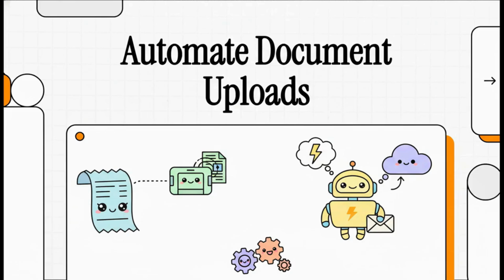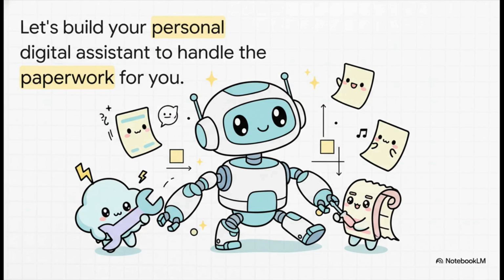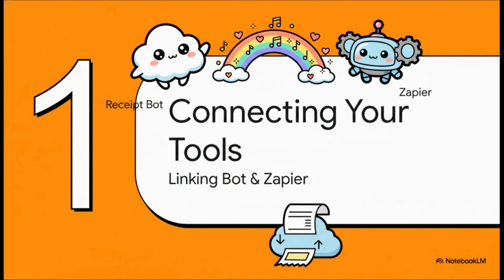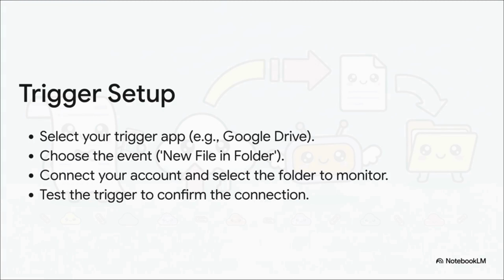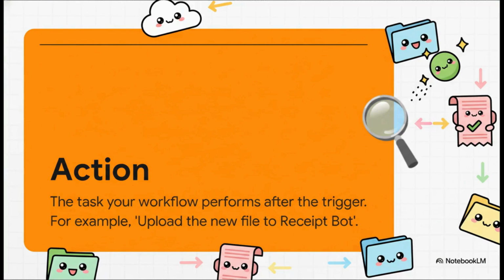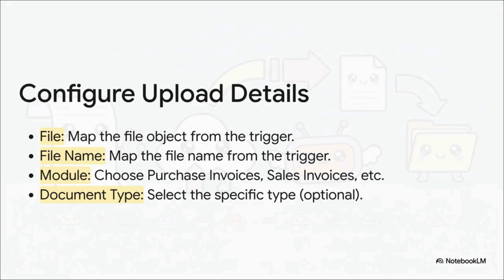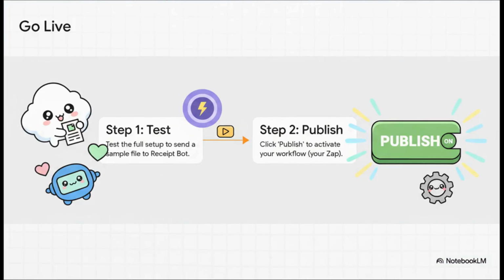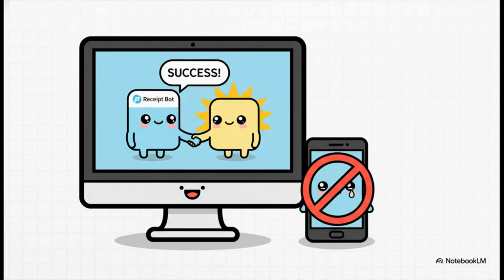Automating Document Uploads via Receipt Bot and Zapier Integration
Busy season doesn’t have to mean busywork.

From automated receipt capture to invoice reminders and bank reconciliation, these 5 Zapier workflows help accounting firms save time, reduce errors, and stay in control.

Less chasing, More reviewing, Smarter month-ends.